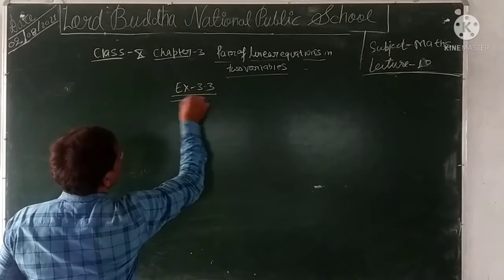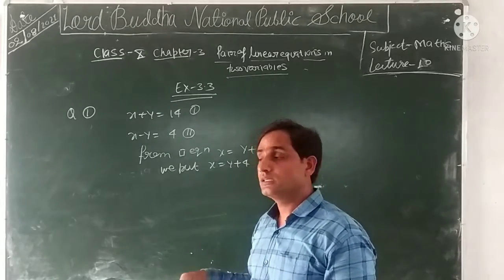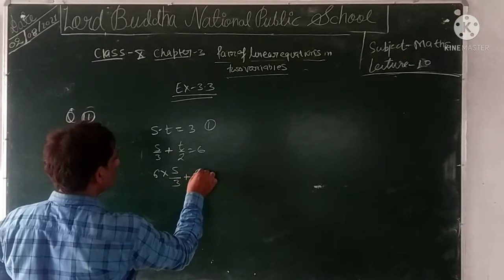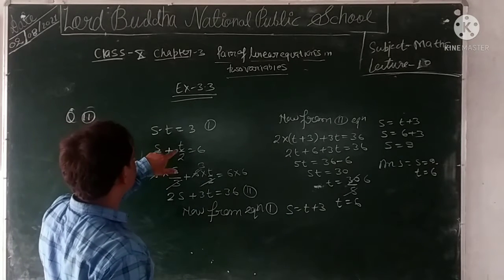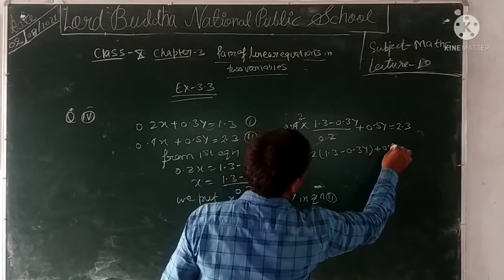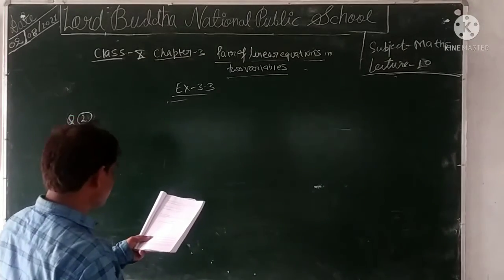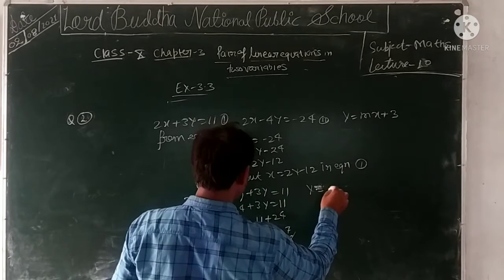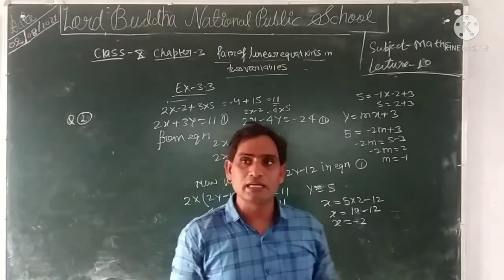Class 10 Maths Chapter 3 Pair of Linear Equations in Two Variables Exercise 3.3 Lecture 10